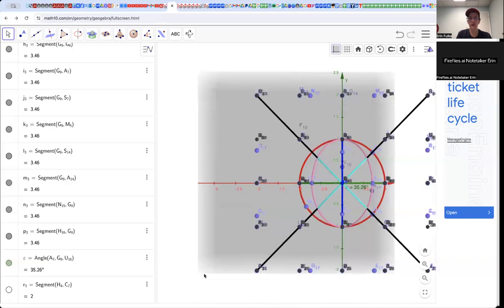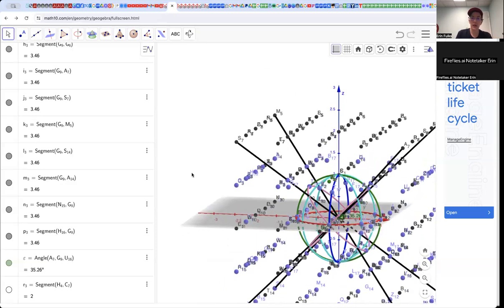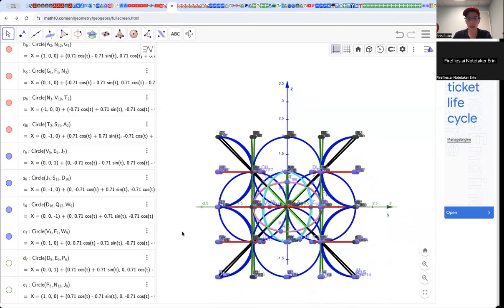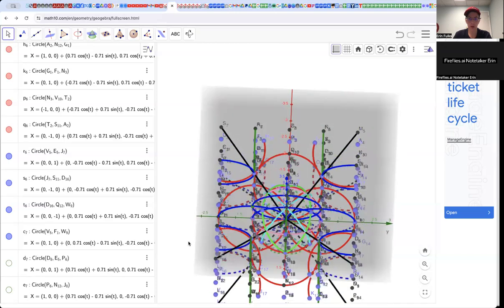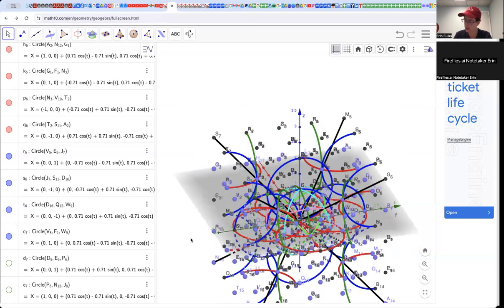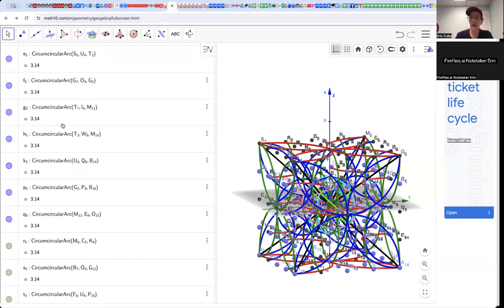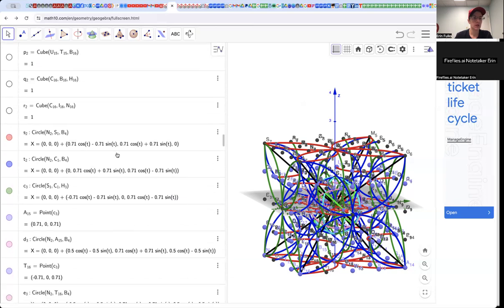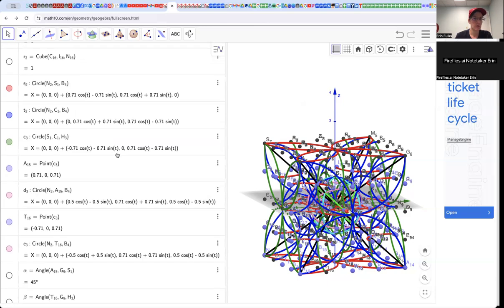Development Birth to 12 months - Mathematics of Movement Structure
MILESTONE MONDAY: Find solutions for how to be proactive with your child’s optimal development. Watch our FREE webinars on Optimal vs. Non-optimal Development

Movement Lesson - The place where optimal development begins!

Pick one of the three ways to get started with optimizing your child’s development:

1. Get a FREE Movement Review on our Facebook Group and learn about your child’s specific optimal development needs

3. Create New Milestone Foundations From the Beginning - Join our Fast Start Optimal Development Program - (includes FREE ACCESS for 60 days)

*This channel is not intended to be a substitute for professional medical advice and should not be relied on as health or personal advice. Always seek the guidance of your doctor or other qualified health professionals with any questions you may have regarding your health or a medical condition. You are responsible for any action taken from something heard or viewed on this YouTube channel.